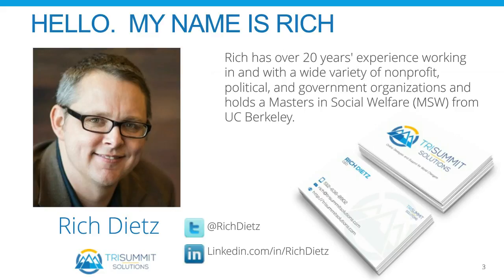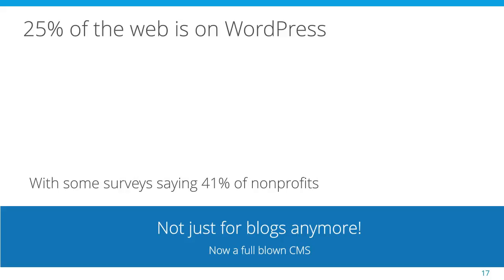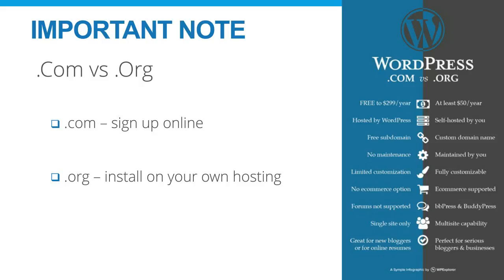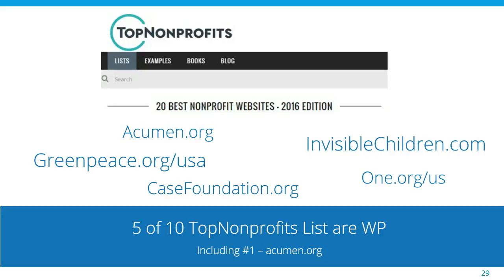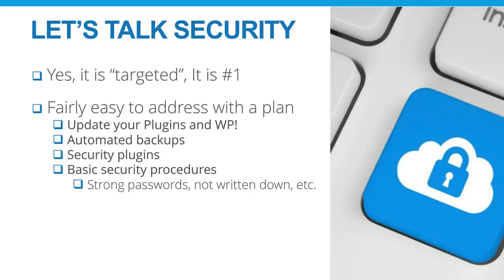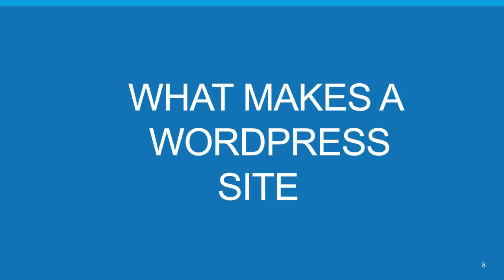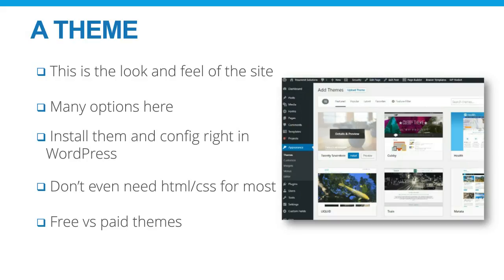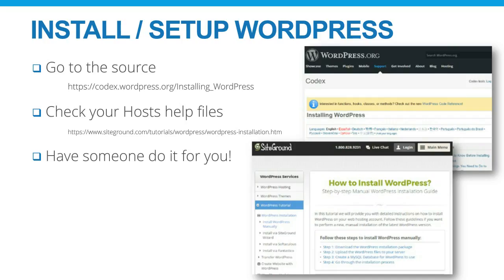WordPress for Nonprofits: The Why, What, and How to Get Started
One of the biggest challenges for nonprofit organizations is being able to create a website that accurately portrays how awesome the organization really is. WordPress is an excellent option for nonprofit websites, as it is easy to maintain, update and make responsive. In this video, featuring nonprofit technology expert Rich Dietz, you will learn what WordPress has to offer for you to determine if it's a good fit for your nonprofit. Want more resources for your nonprofit? and check out our examples of best mission statements, vision statements, Lists of the Top 100 Nonprofit Organizations, Top Nonprofit Websites, Top Nonprofit Logos...and more!